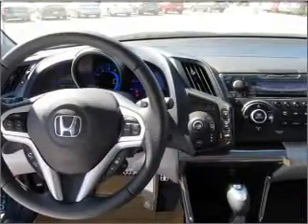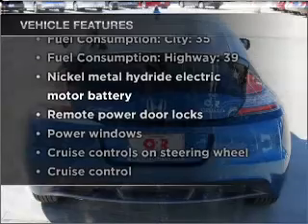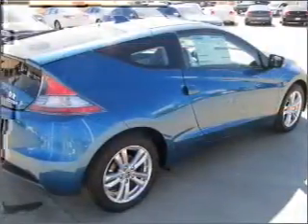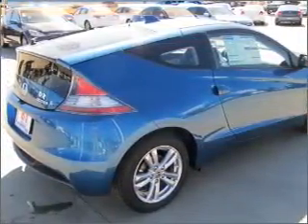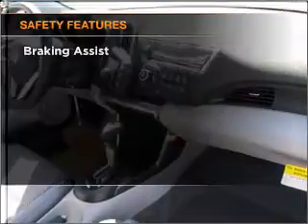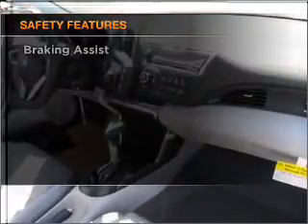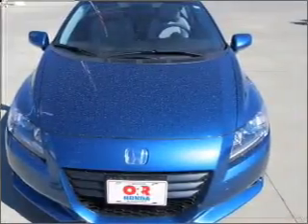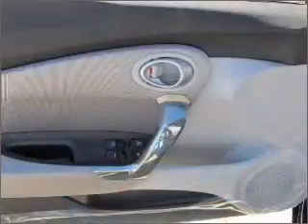2011 Honda CR-Z - Texarkana TX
Year: 2011
Make: Honda
Model: CR-Z
Trim: EX
Engine: 1.5 liter inline 4 cylinder 16 valve
Transmission: Automatic CVT
Color: Metallic
Mileage: 0
Address: